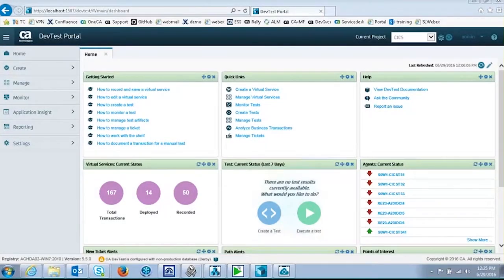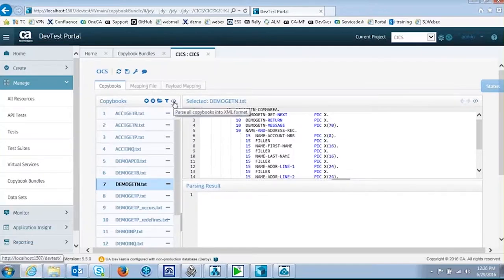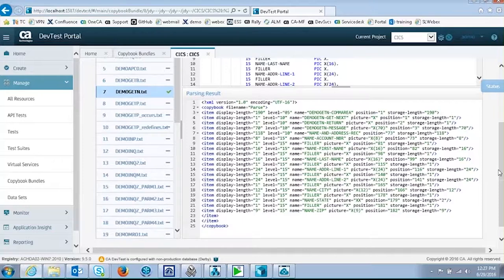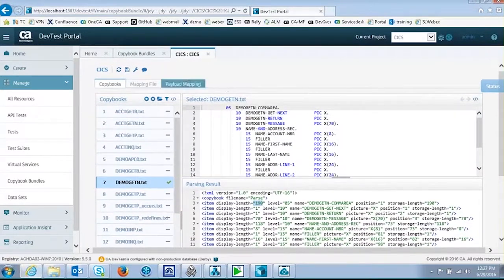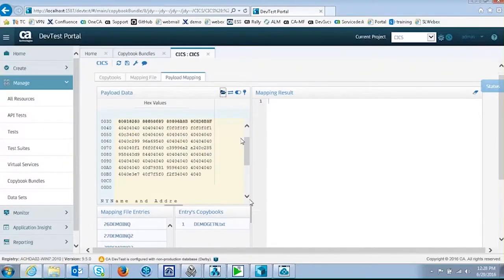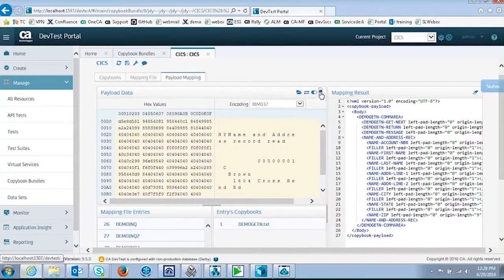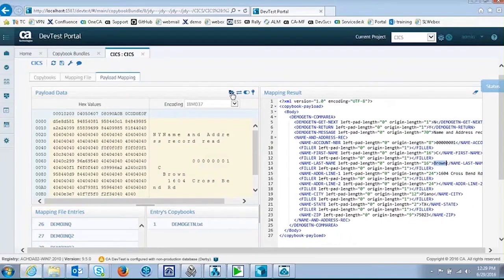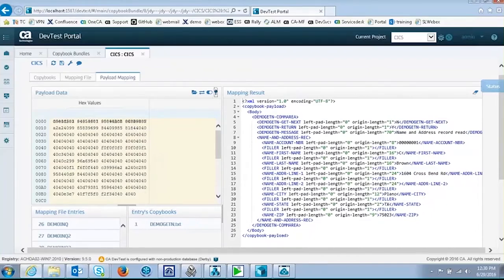DevTest Portal CICS Copybook Payload Mapping – CA Service Virtualization 9 5